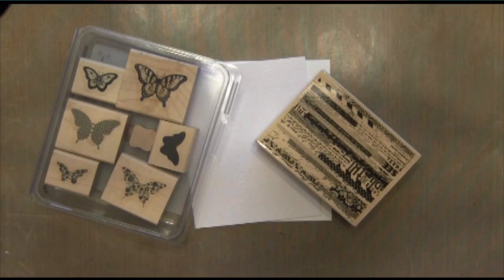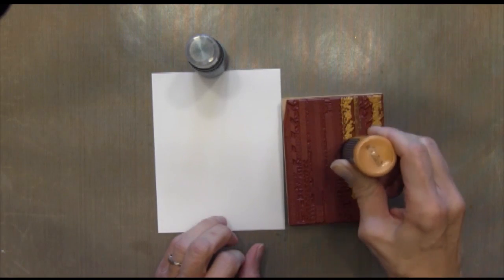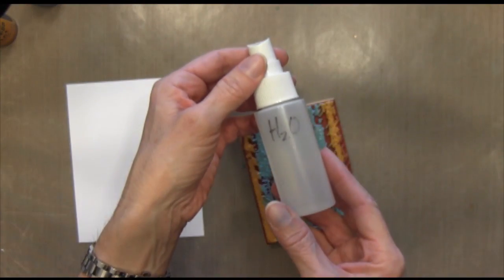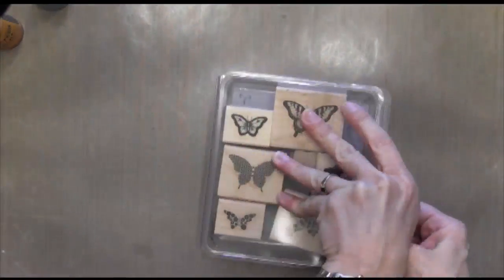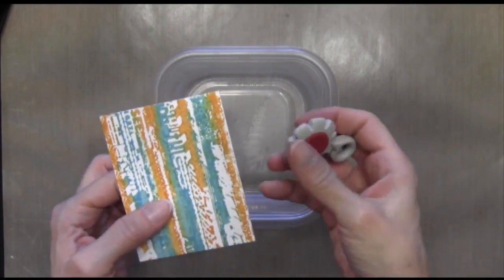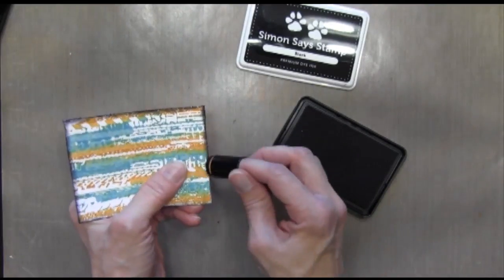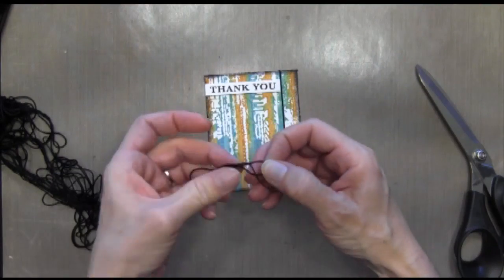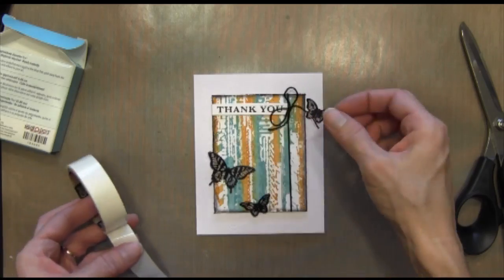Using Distress Paints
See how I create this card using Distress Paints and Hero Art's Stripe Pattern stamp.  For photos and a complete list of supplies, see my card-making video